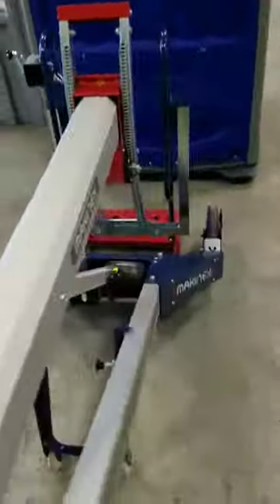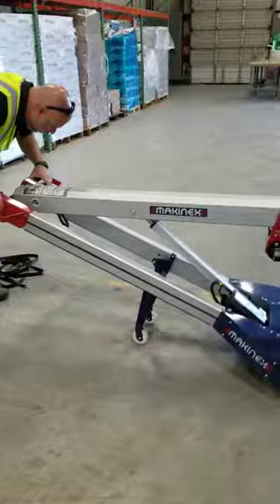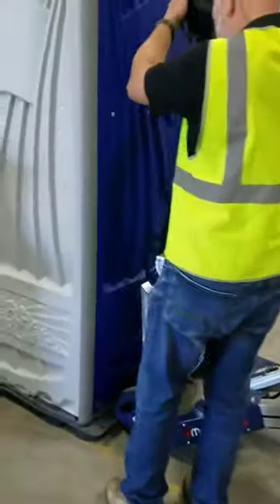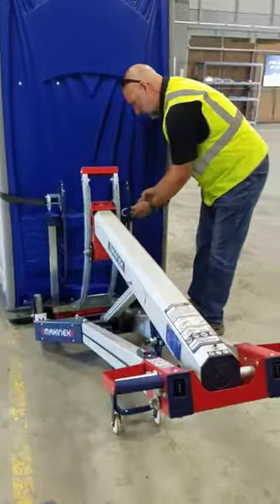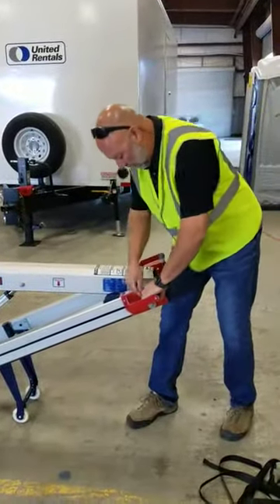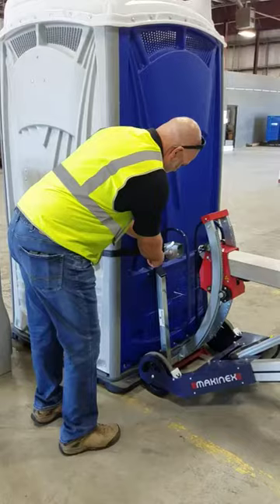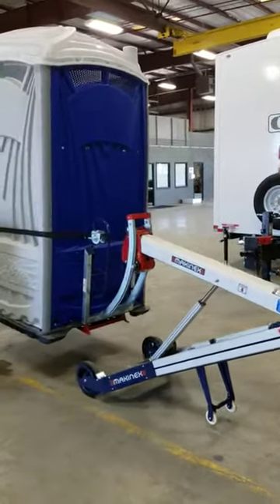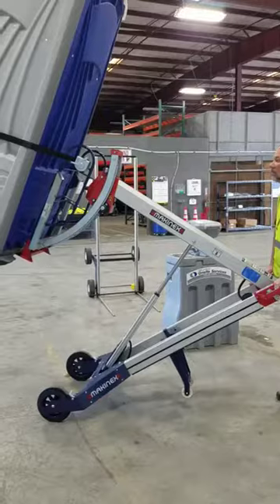How to lift a Porta Potty only by one person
The Makinex Powered Hand Truck is lifting a Porta Potty with the strap frame attachment.